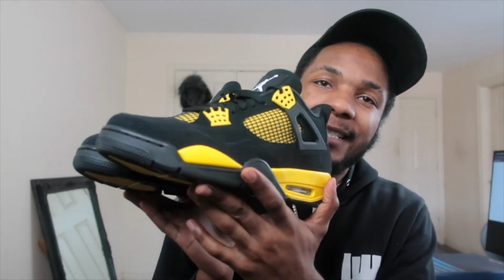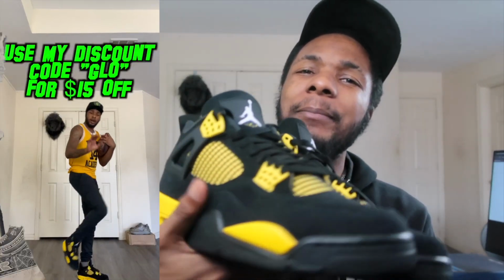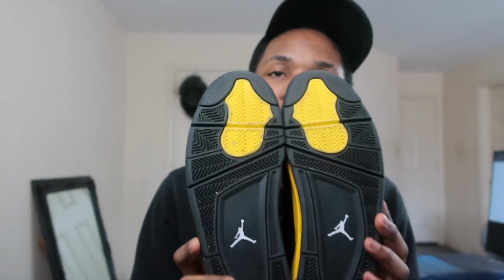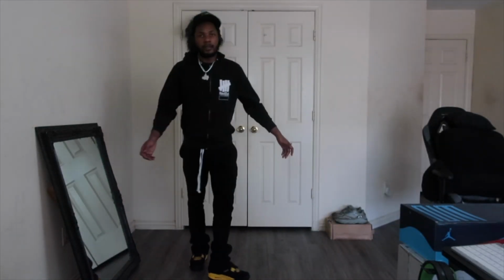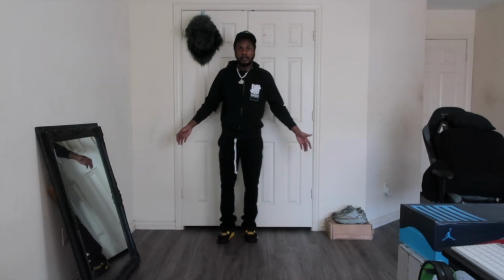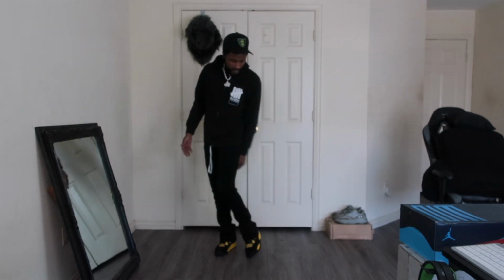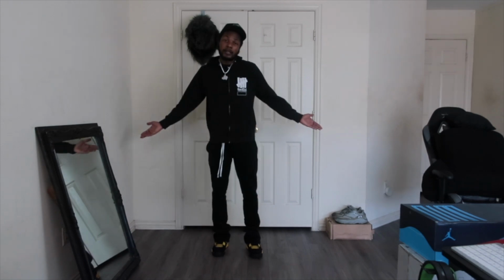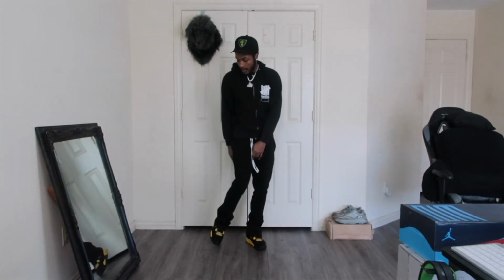Air Jordan Thunder 4s Review & How to Score Top Streetwear Brands for Less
Unveiling the BEST Cheap Website for Streetwear Shoes!

Welcome to the ultimate sneaker destination! In this video, we're unveiling the holy grail of affordable streetwear shoes: GoodKicks.ru! This website has everything from Jordans to Nike and Bape without breaking the bank. Get ready for serious unboxing action as we reveal a pair of iconic Air Jordan Thunder 4s.